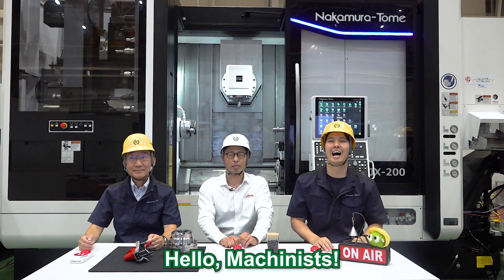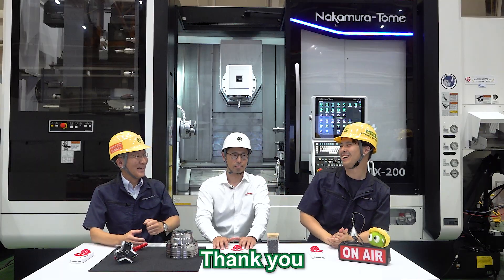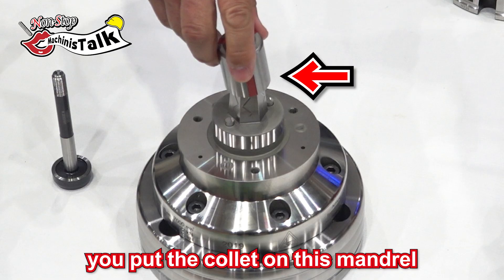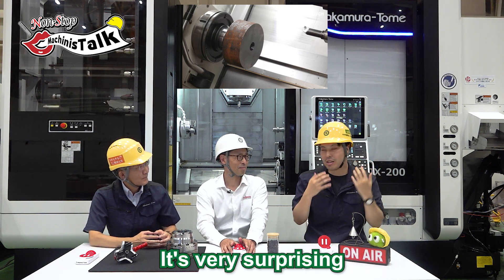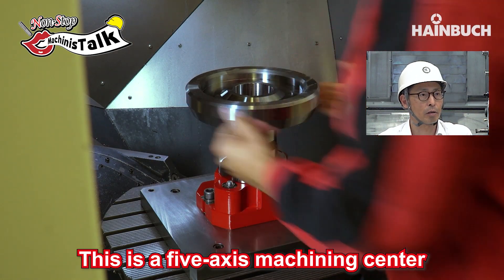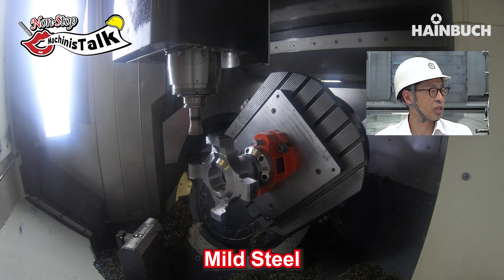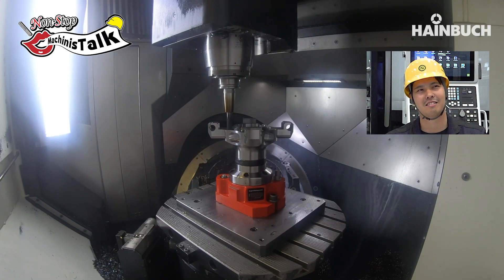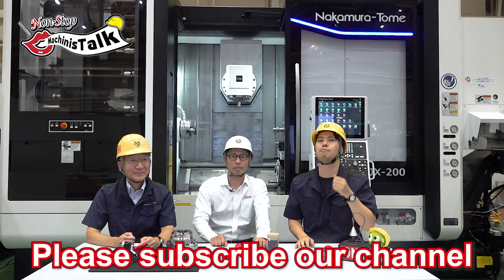Incredible Clamping Power! HAINBUCH Mandrel Chuck | Non-Stop MachinisTalk [Part 1]